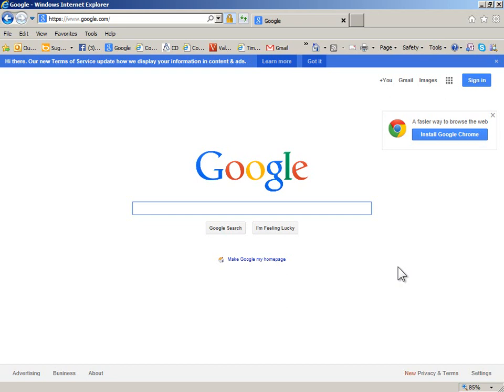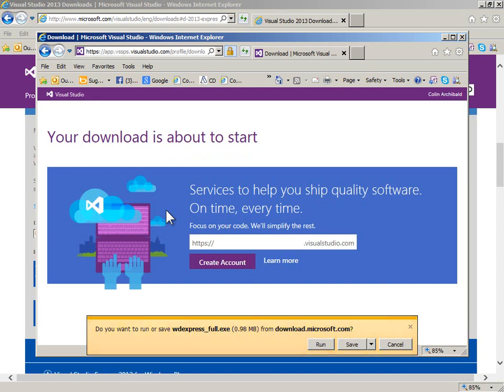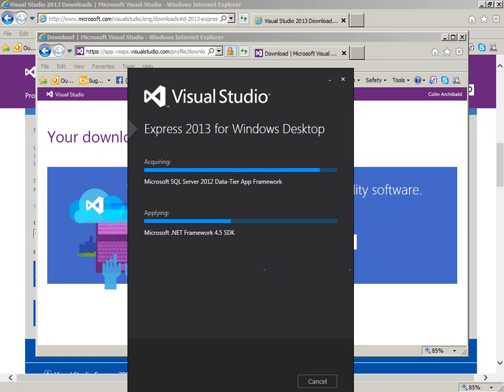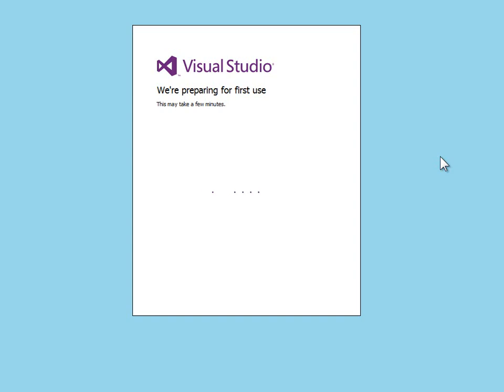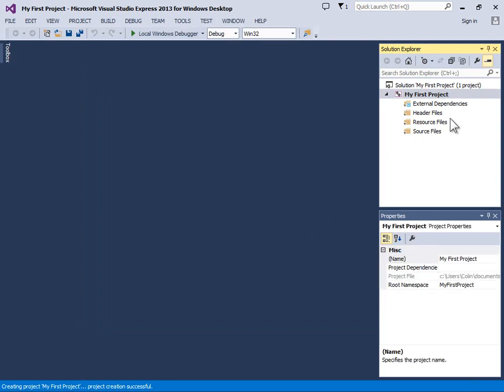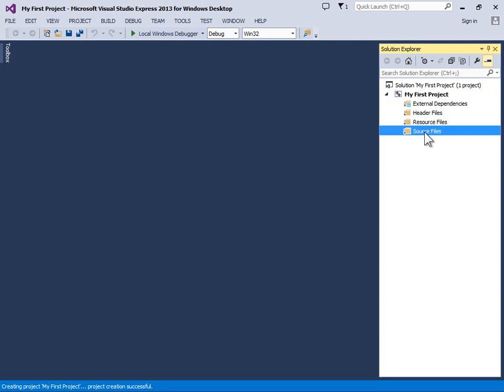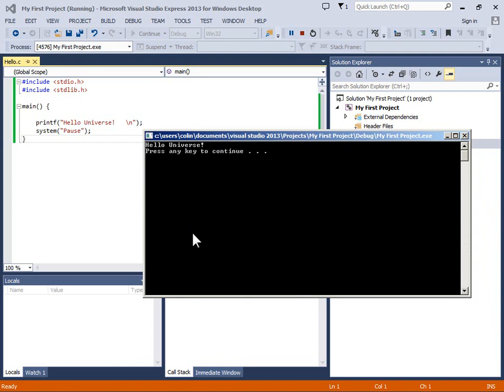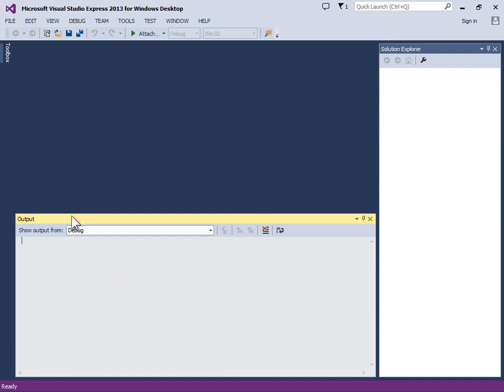COP1000/2220 A1 Installing Visual Studio 2013 Desktop Express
Installing Visual Studio 2013.  If you already have the 2010 Visual C++ Express, you can use that one for this course.  The install process takes quite a while.